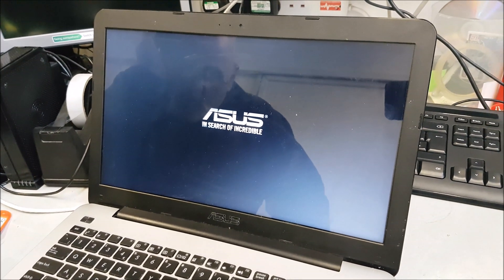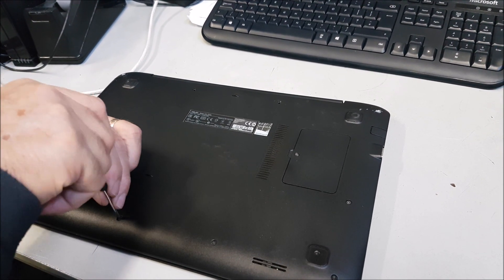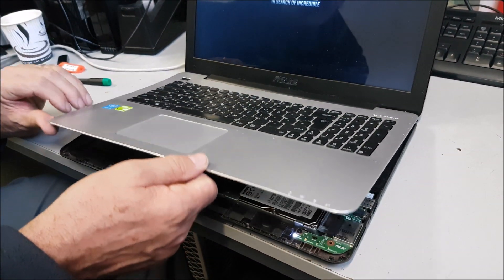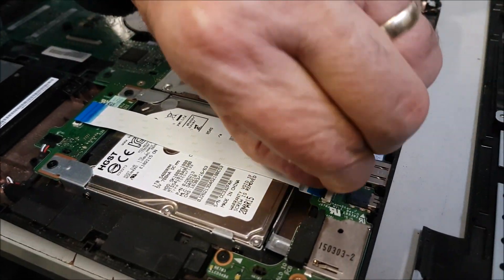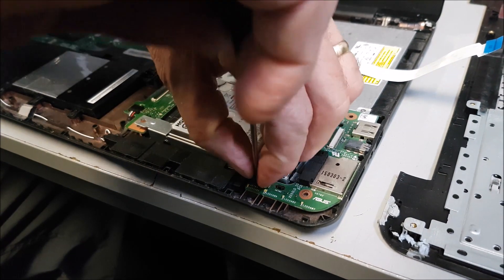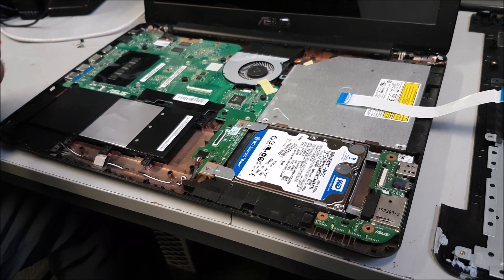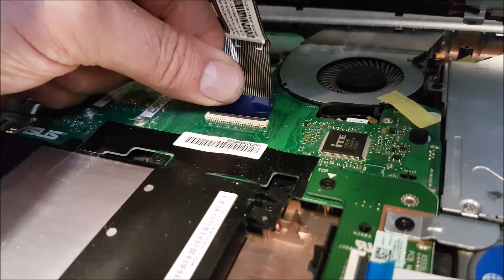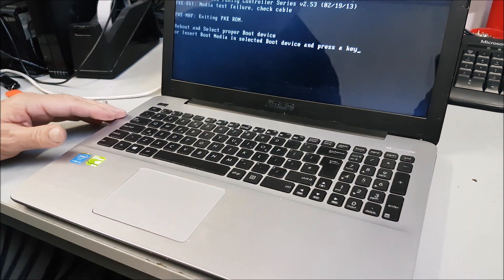ASUS X555L HARD DRIVE REMOVAL AND REPLACE